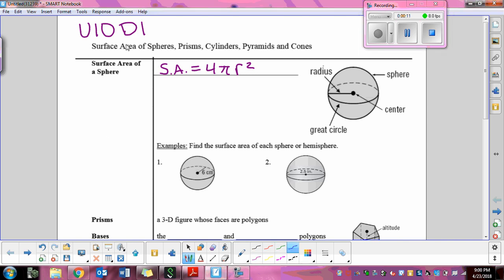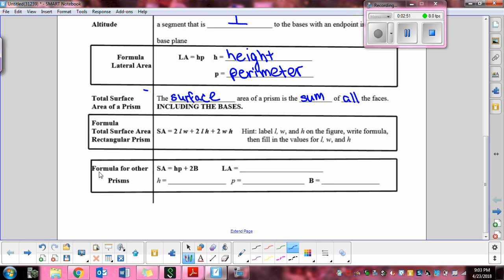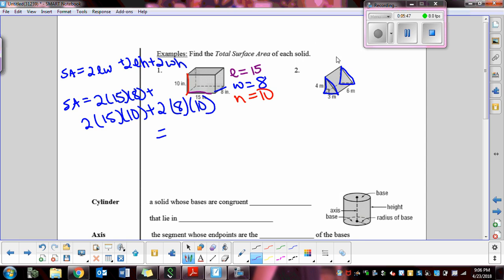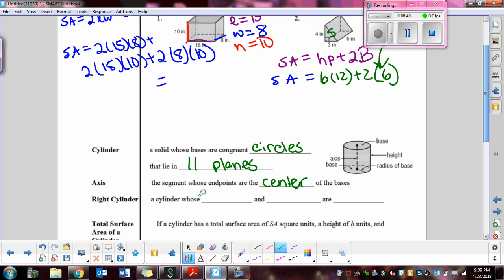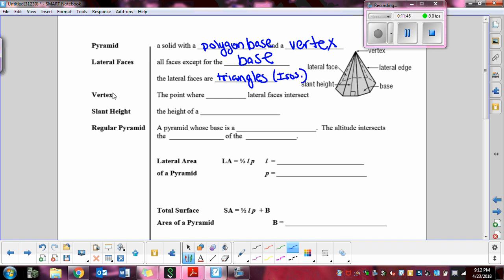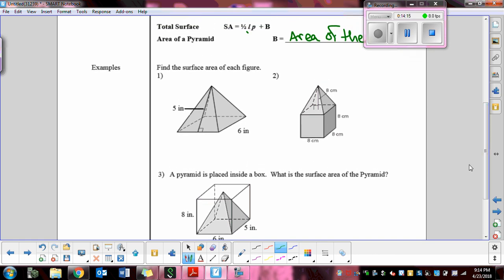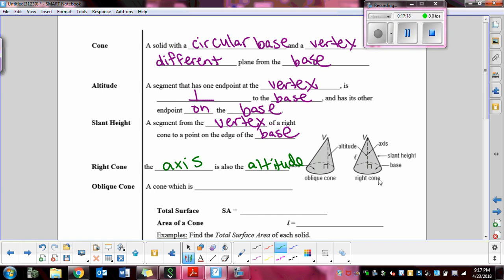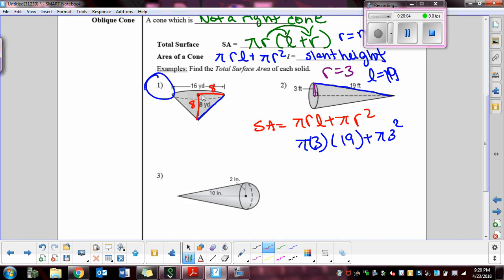U10D1Notes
Solids SA